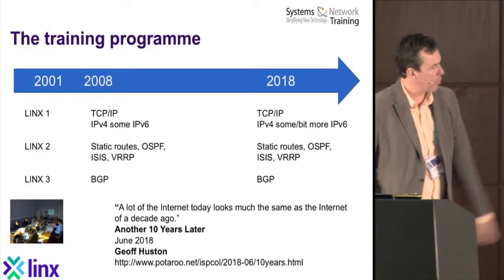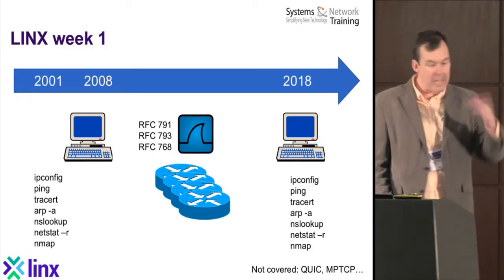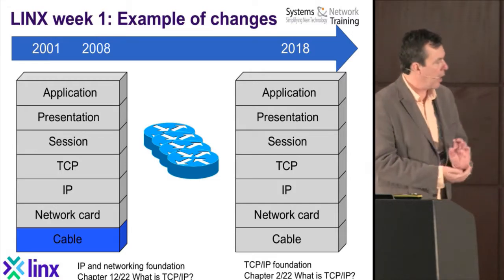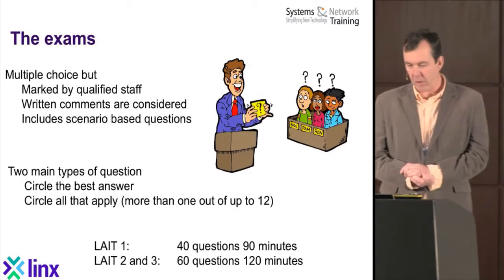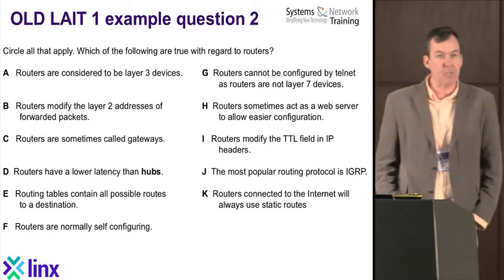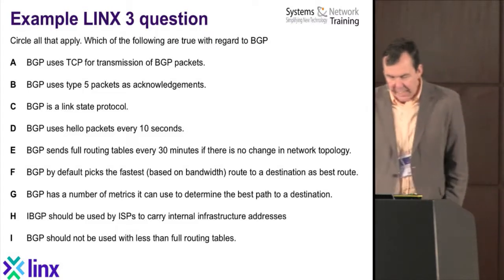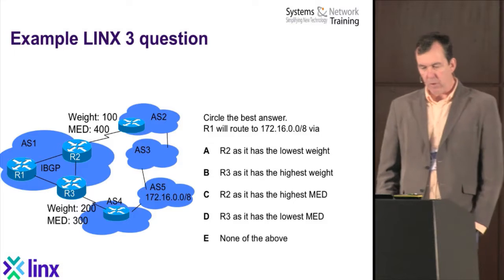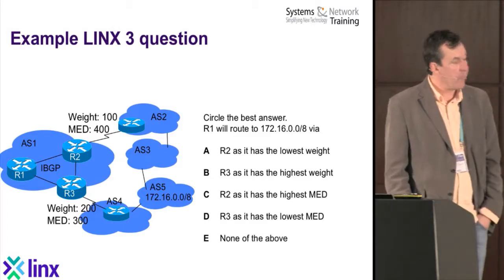LINX103: Systems & Network Training (Steve Groombridge)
System’s & Network Training
Interactive slot with questions plus update on LINX Accredited Internet Technician (LAIT) courses